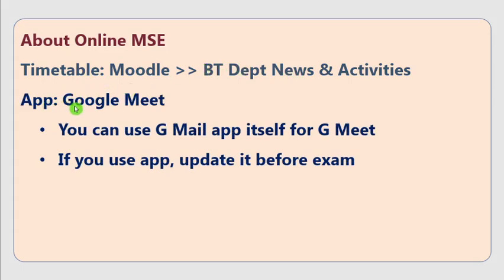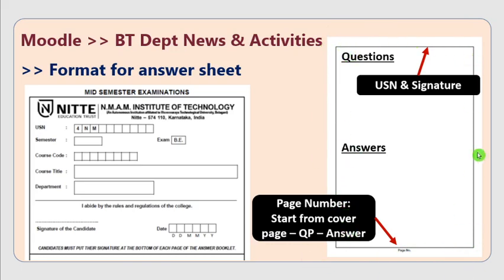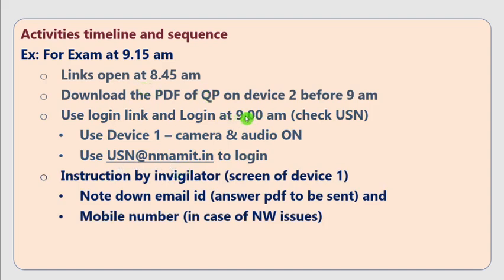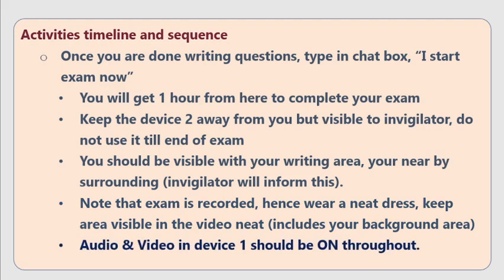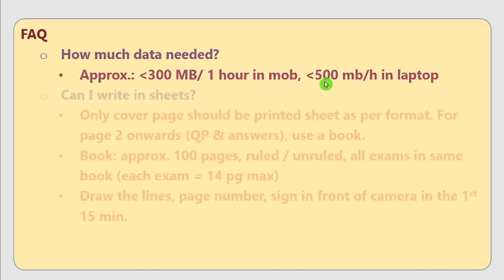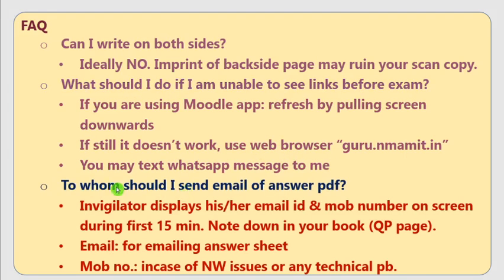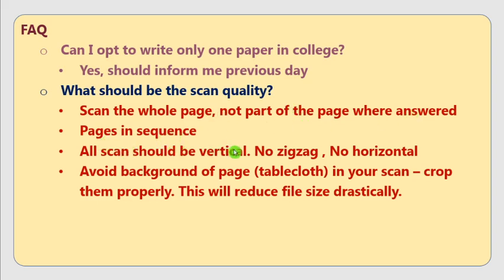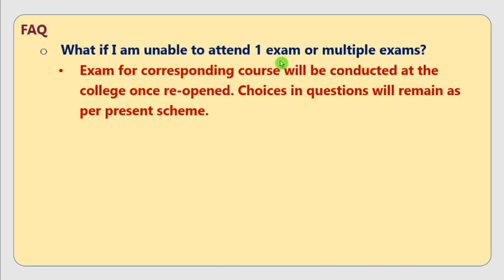Online MSE 2020 Instructions - Biotechnology Dept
An instructional video prepared to provide details about Online MSE conducted for the students of BE Biotechnology at NMAMIT Nitte.
This instruction is specific to students of Biotechnology Dept of NMMAIT Nitte only.